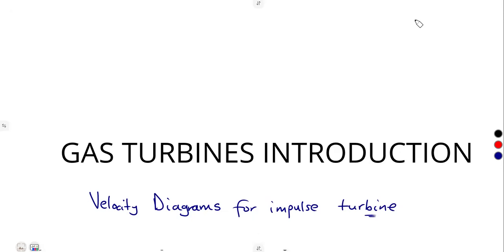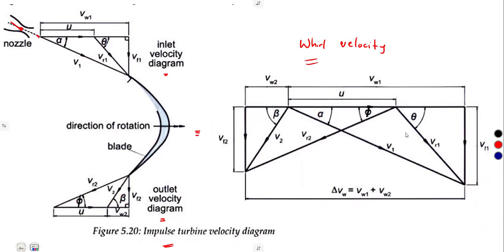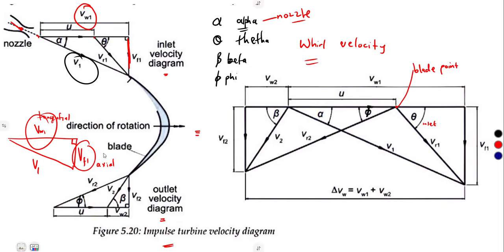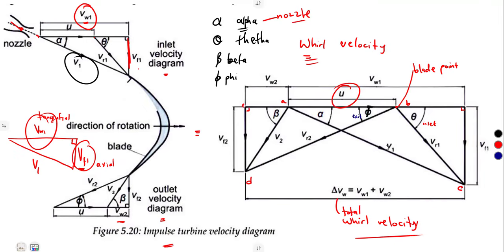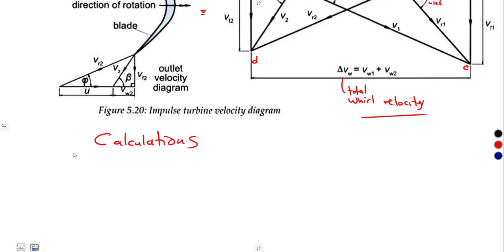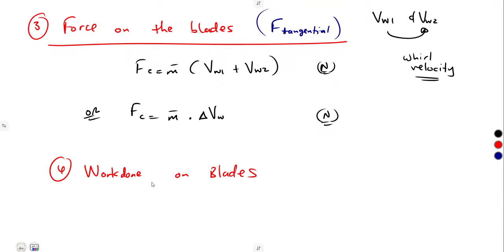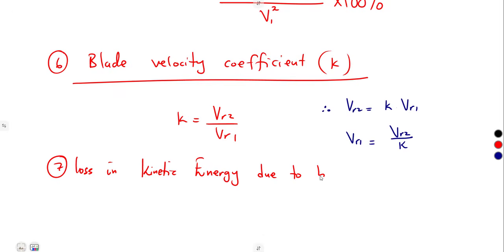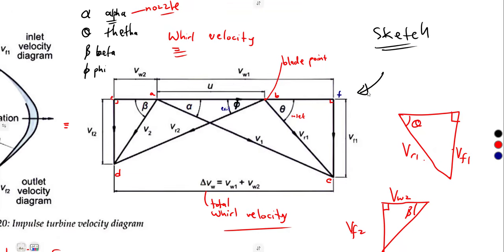Power Machines N5 Gas Turbines - Impulse Turbine Notes Introduction (MEMBERS)